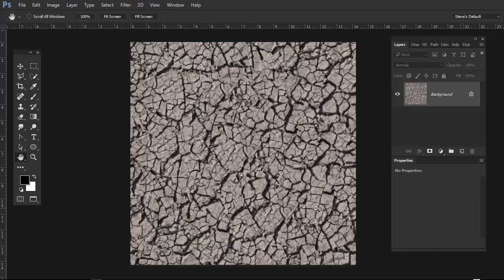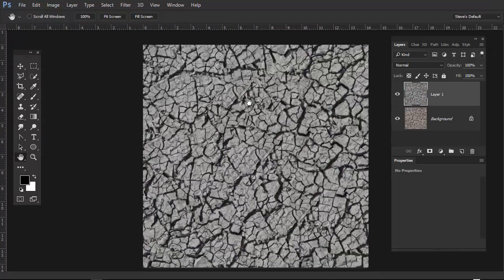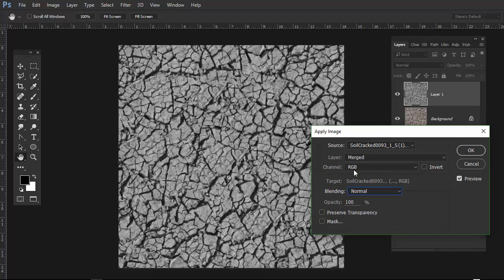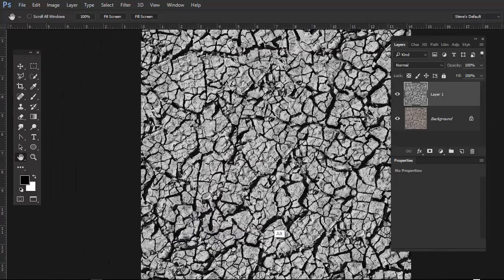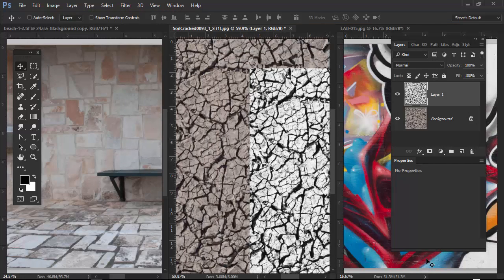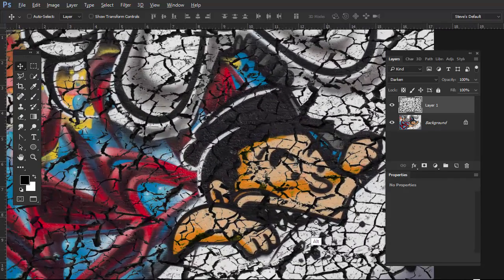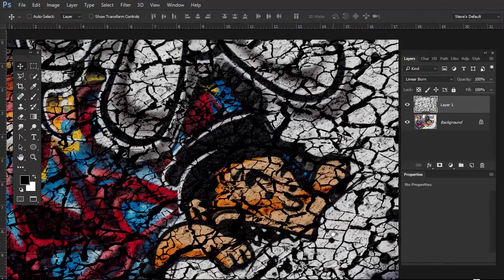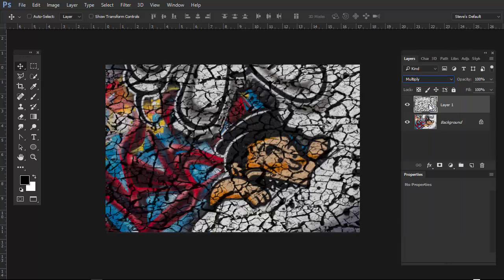Create Photoshop Overlays